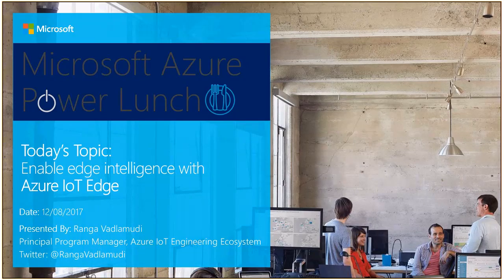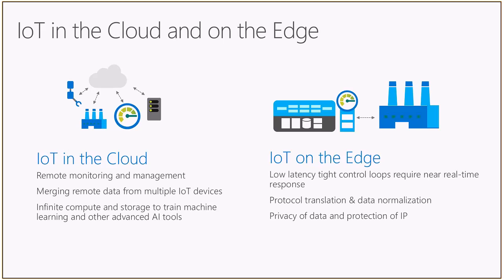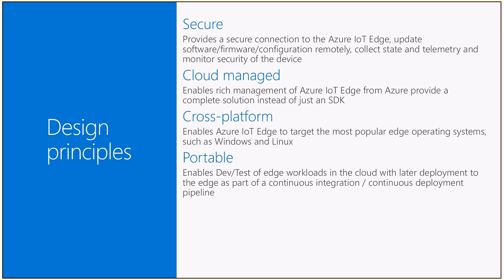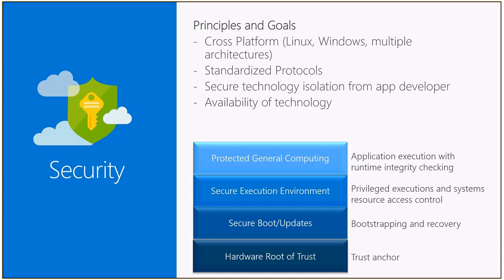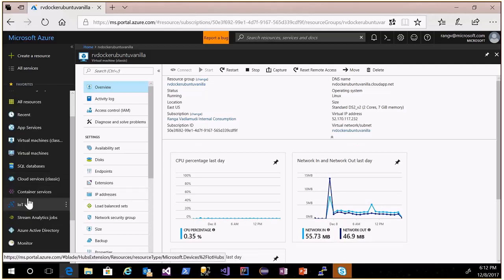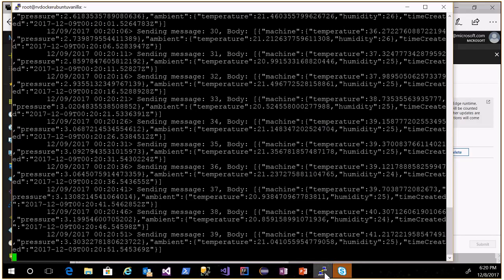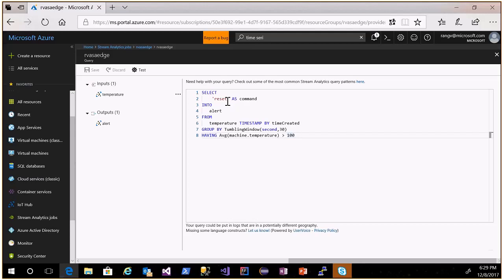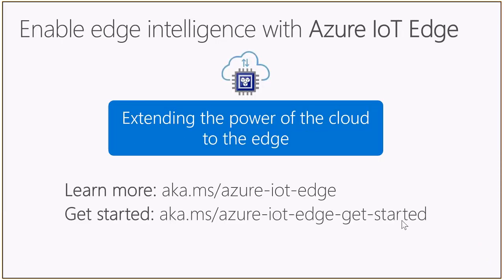Azure IoT Edge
Azure Power lunch  Friday, December 8, 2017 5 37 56 PM